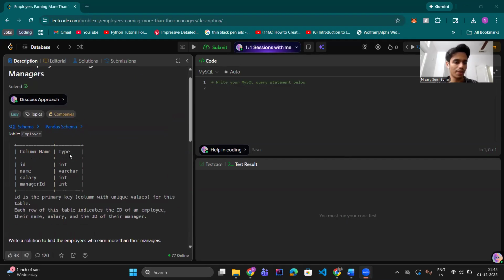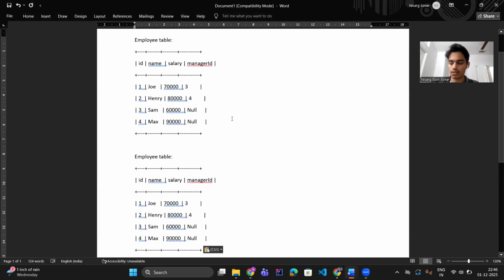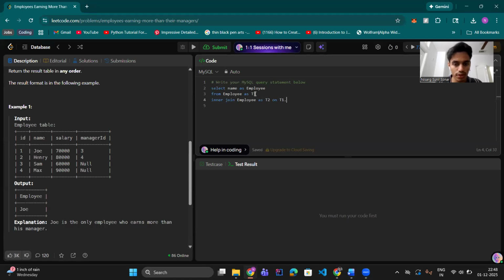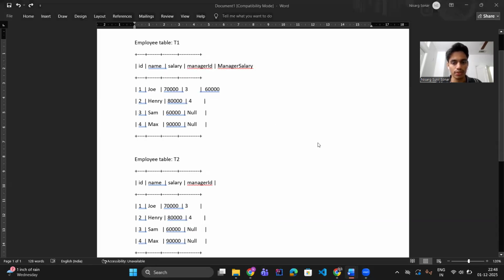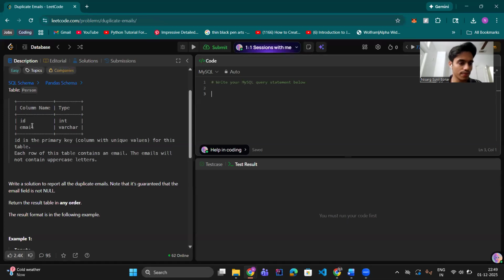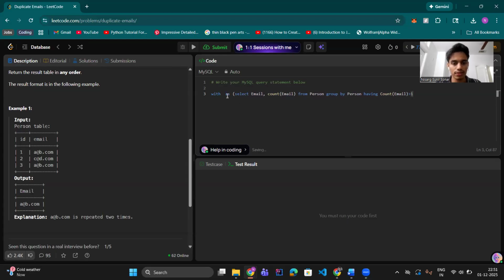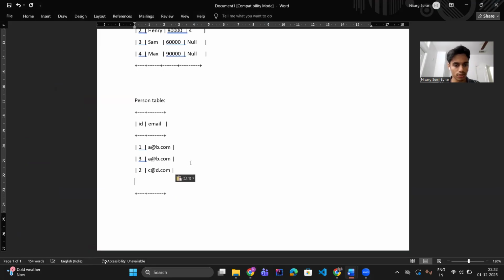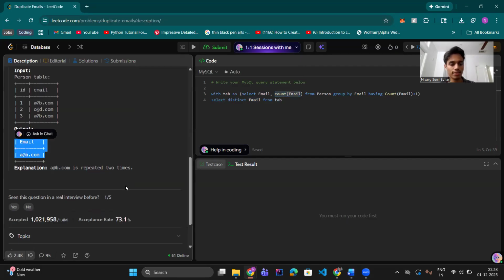SQL LeetCode Daily Challenge: Consistency is Key (Day 6)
Welcome to Day 6 of my new SQL LeetCode Daily Series! 🎉
I'm committing to solving one SQL problem from LeetCode every single day to build consistency and master my SQL skills. Today, we're tackling 181. Employees Earning More Than Their Managers and 182. Duplicate Emails! Join me on this journey! Whether you're a beginner learning SQL or prepping for a data science/software engineering interview, these daily solutions will help you stay sharp.
🔥 What We Cover Today:
 Writing the optimal SQL query
 Testing and submission